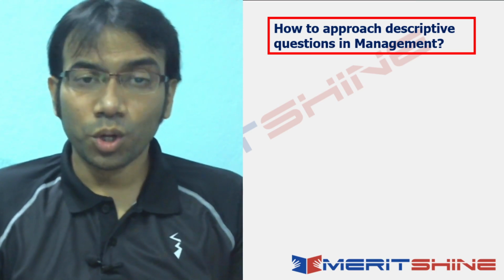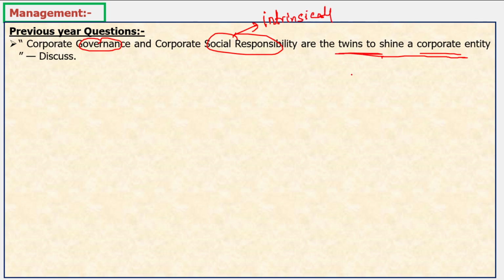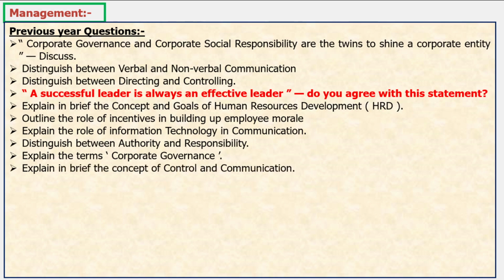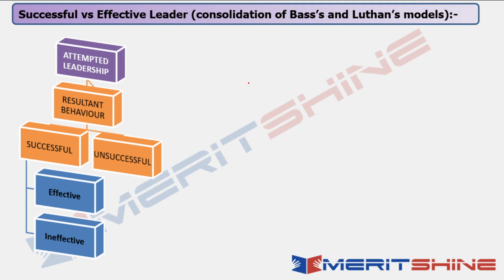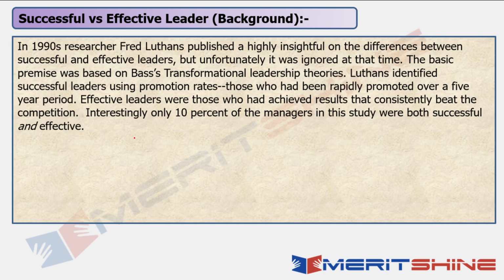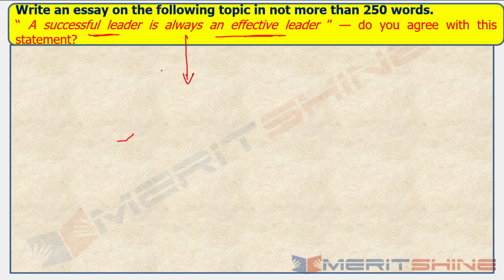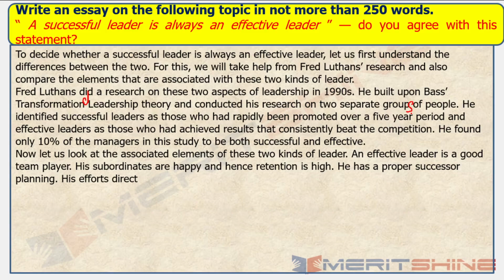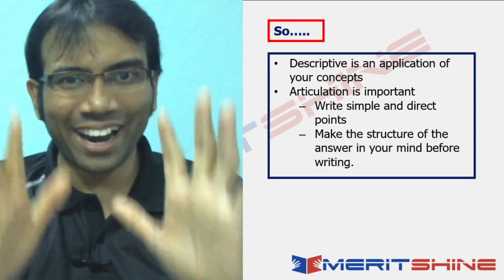How to write Descriptive Answers in Management | RBI Grade B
How to write Descriptive answers in Management | RBI Grade B | Phase II